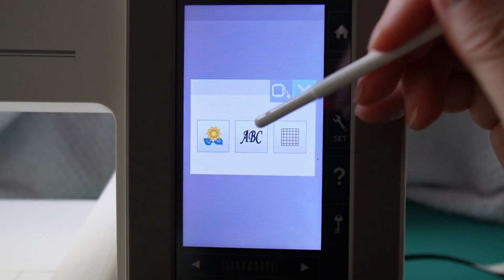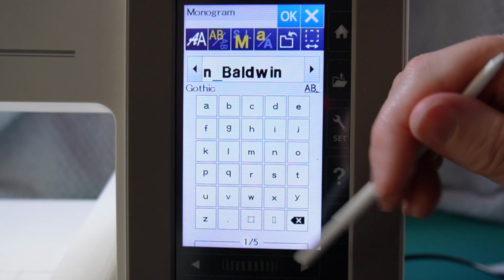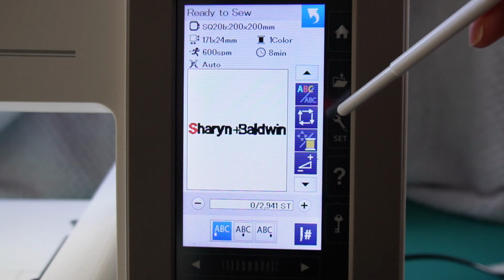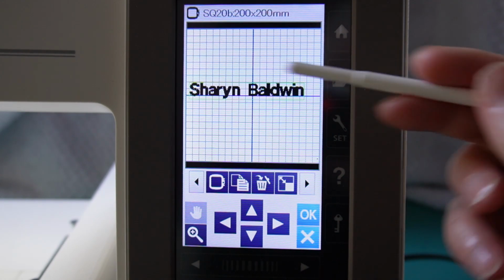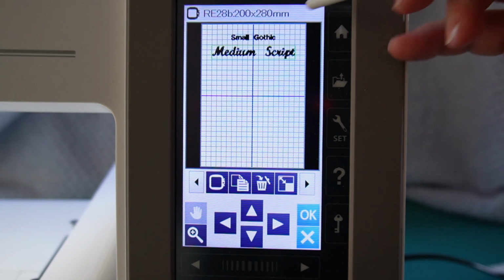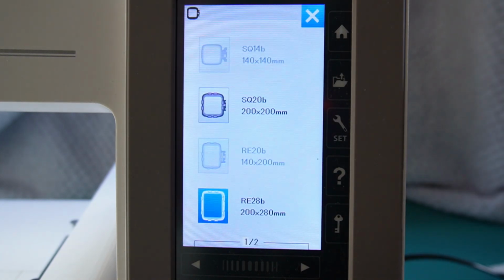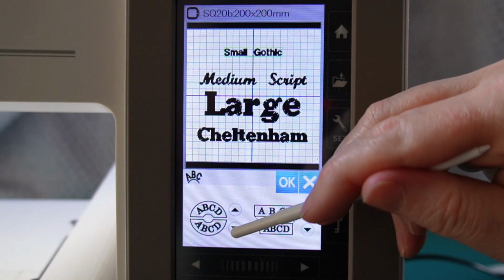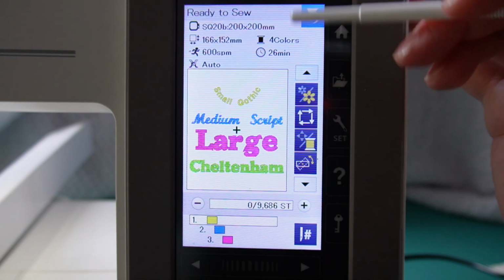Janome 550E, 500E and 400E | Elna Expressive 830 | Lettering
Work with the edit screen to improve your lettering.

Sharyn has been sewing for over 50 years and teaching since the turn of the century.